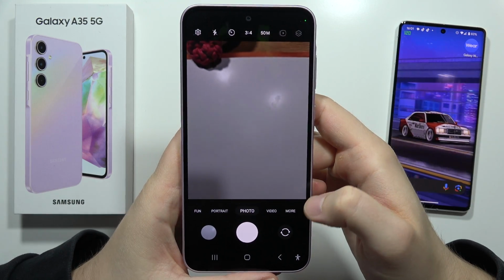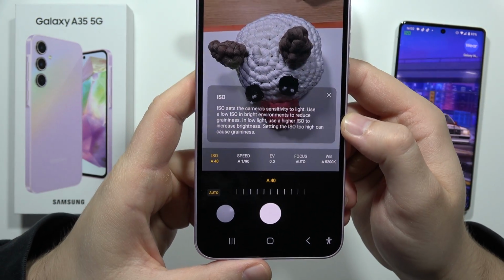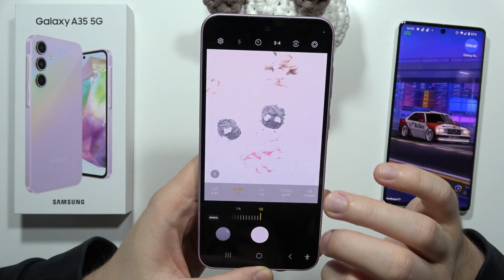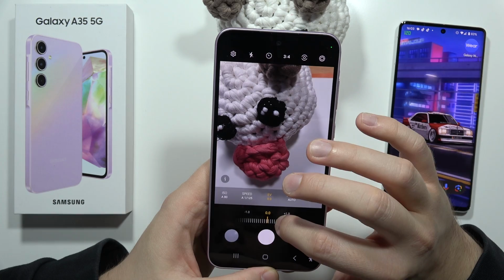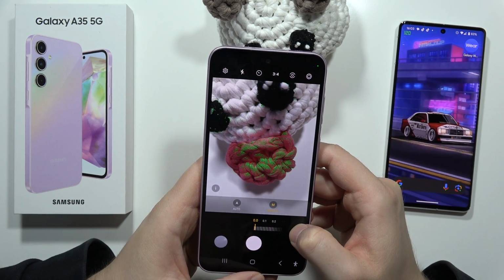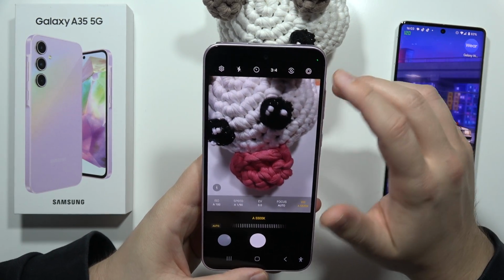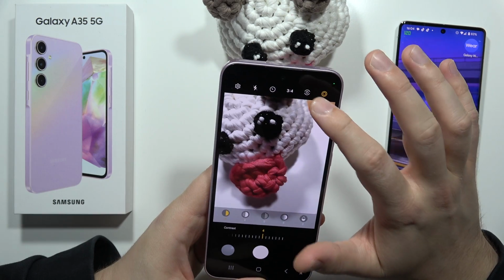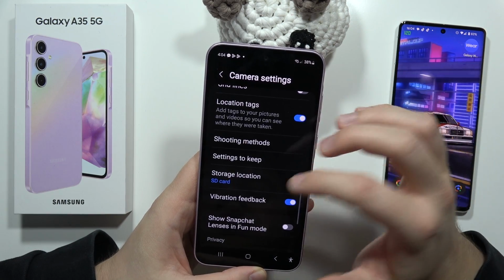How to Use Camera Pro Mode on Samsung Galaxy A35 5G - Pro Mode Tutorial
Ready to unlock the full potential of your Samsung Galaxy A35 5G's camera?  This video dives into the Pro Mode, offering a comprehensive tutorial to capture professional-looking photos with manual controls!  Pro Mode offers creative freedom, but it can seem intimidating at first.  We'll break it down for you!

use camera Pro Mode Samsung Galaxy A35 5G
A35 5G Pro Mode tutorial
Samsung A35 5G manual camera
Pro Mode photography tips A35 5G